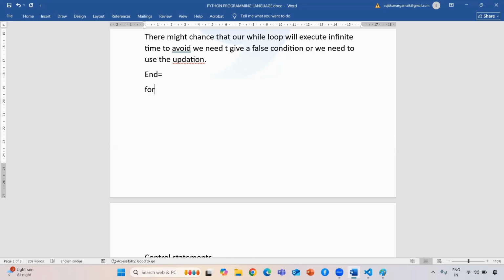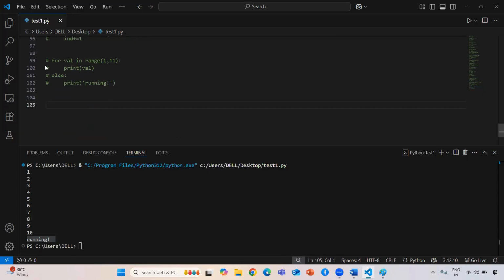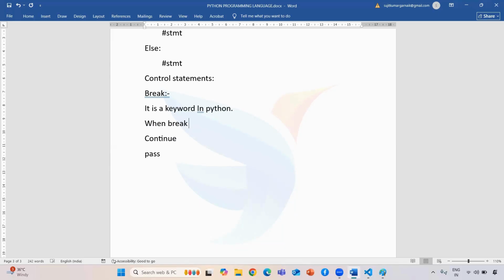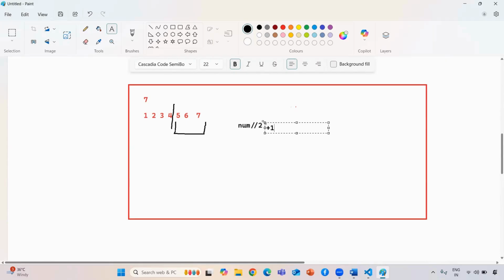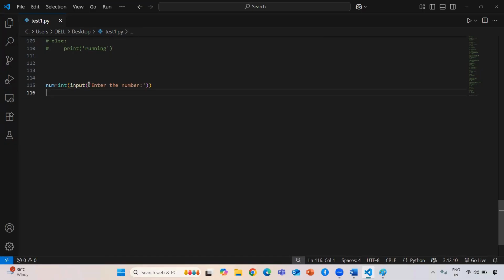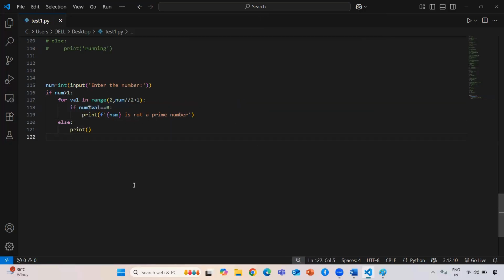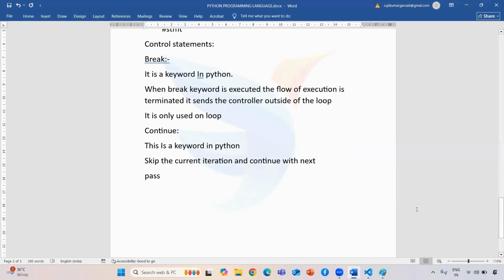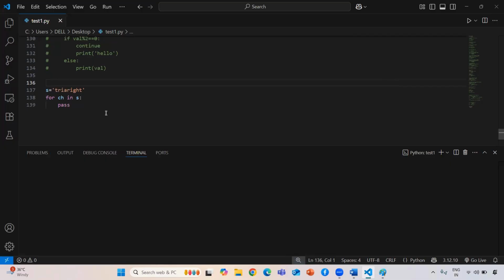Python Looping Statements - Part 4 | Range(), Nested Loops & Patterns | Chapter 8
📌 What You’ll Learn:
✅ Using range() in for loops effectively
✅ Nested loops to create patterns
✅ Number and star pattern printing
✅ Loop control with creative logic
✅ Hands-on pattern-building exercises